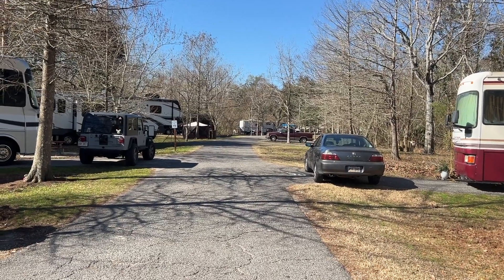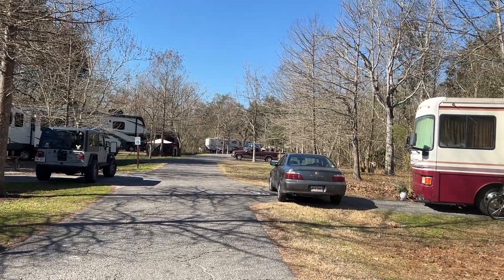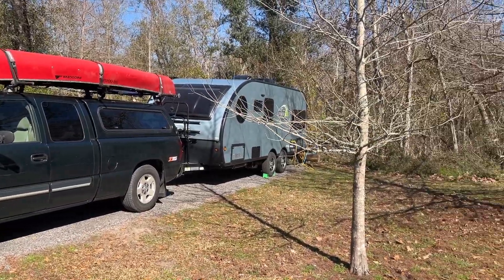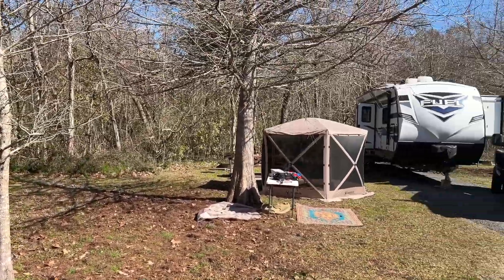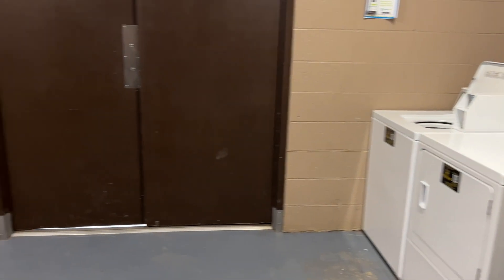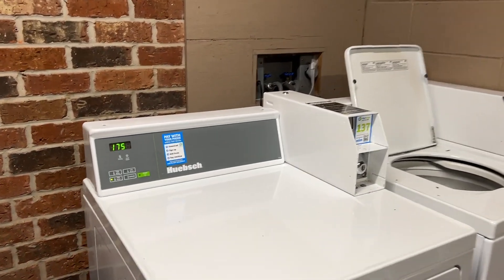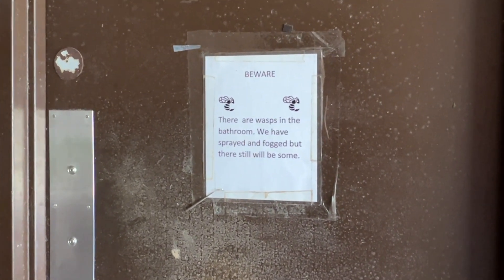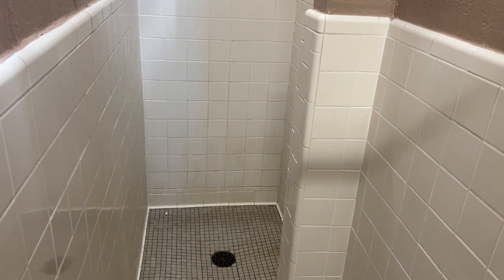Campground Tour: St. Bernard State Park, Braithwaite, Louisiana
St. Bernard State Park is located in Braithwaite, Louisiana, about a 20-30 minute drive into downtown New Orleans. We camped there in February 2024 as a home base for visiting New Orleans, and it was great for that. Score!